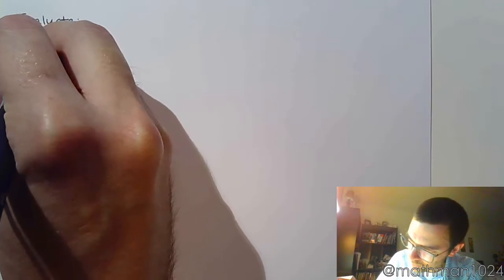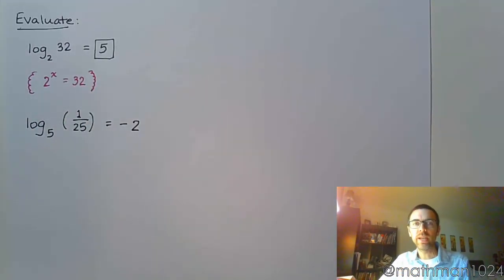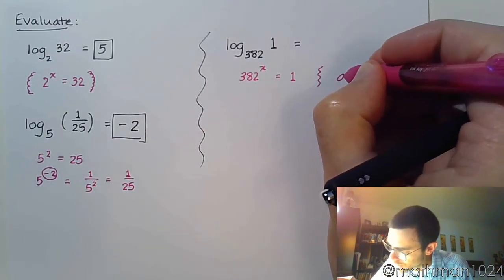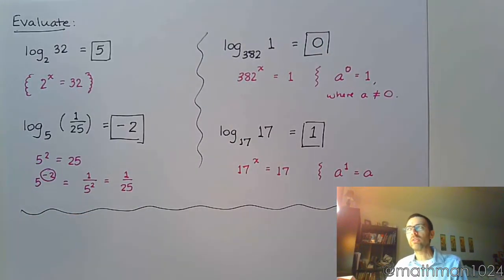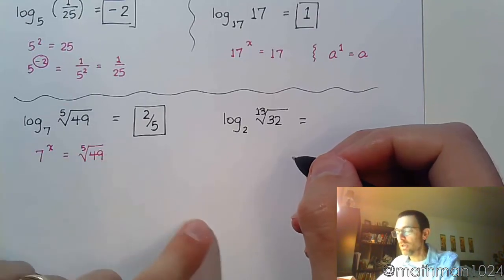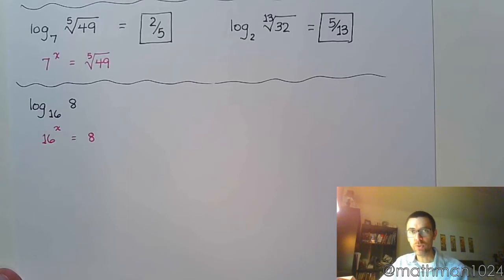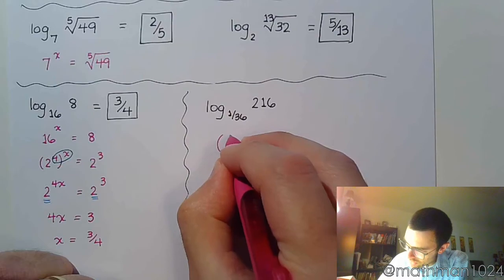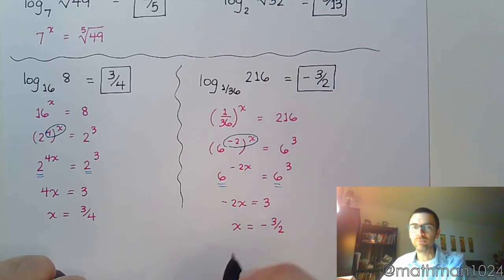Evaluating Logarithmic Expressions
In this video, we evaluate several logarithmic expressions.